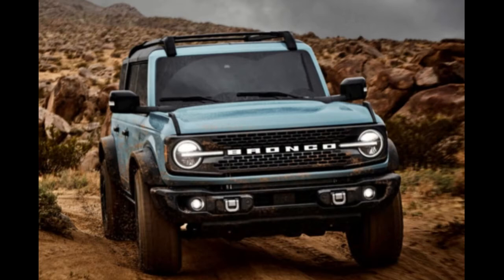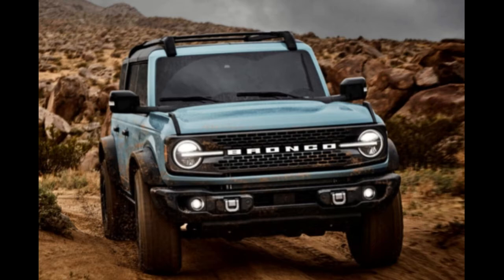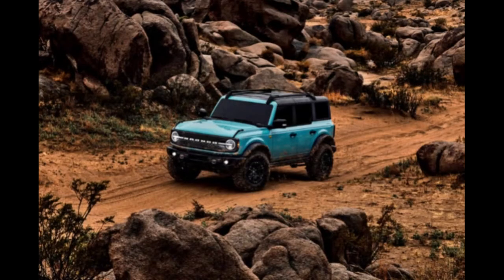Ford Dealers That Invest In Bronco Showroom Upgrades Can Get More Allocations: Exclusive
Ford Bronco

Ford dealers will find out exactly what sort of 2021 Ford Bronco allocations they will receive soon, and as red-hot as the new Ford Bronco is, that number is going to be a big deal. Dealers will want to get their hands on as many of these vehicles as possible, and now, it appears that there will be a way to increase allocation by investing in Bronco showroom upgrades or standalone, dedicated facilities, according to a document obtained by Ford Authority.